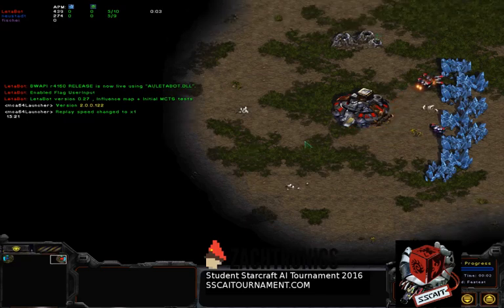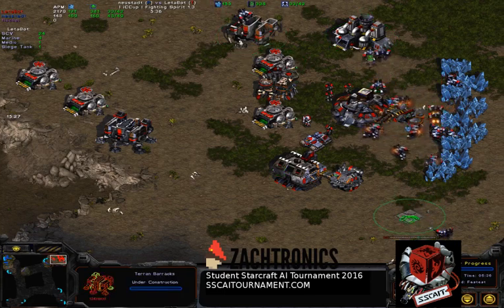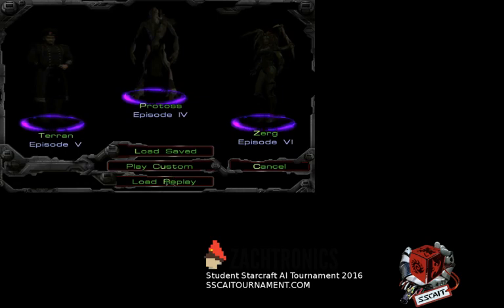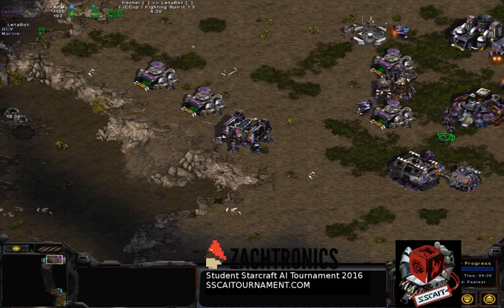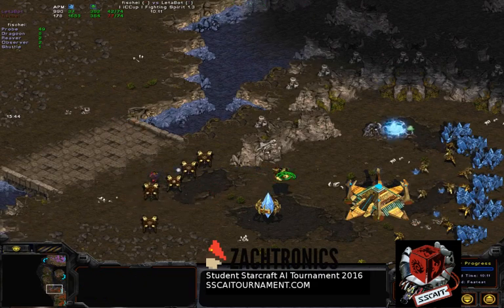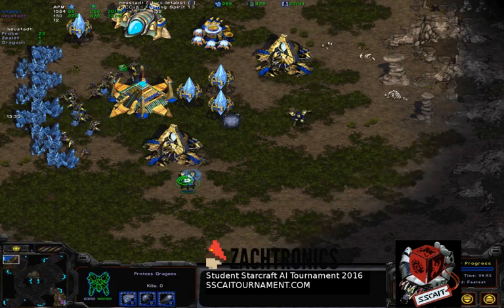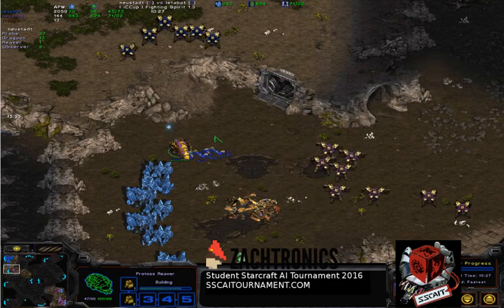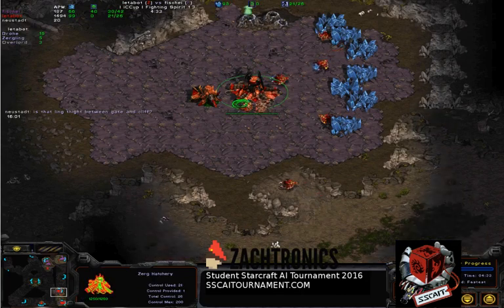Zachtronics Man vs Machine League Showmatch [fixed sound]